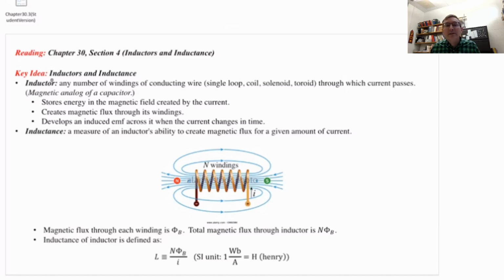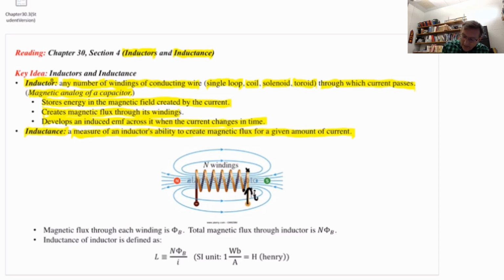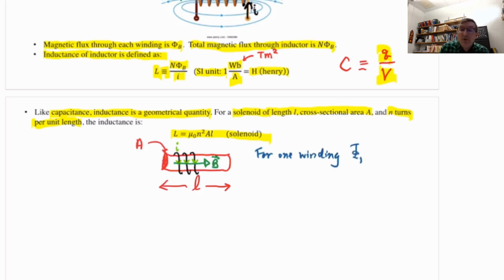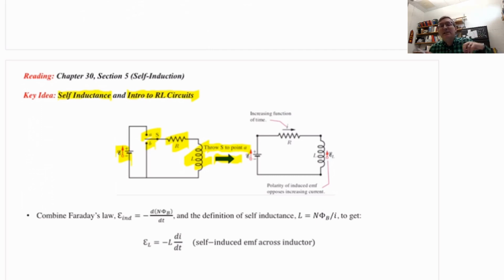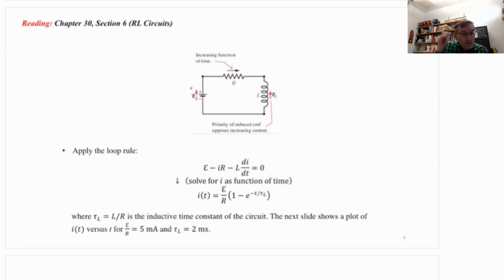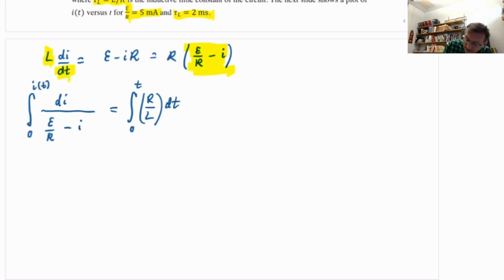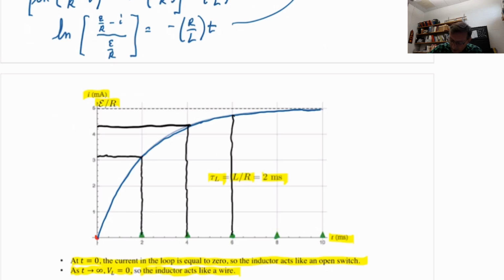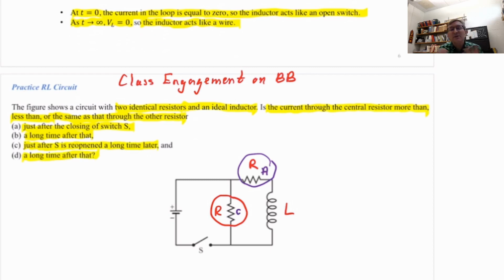Video Lecture 30.3: Friday, April 11